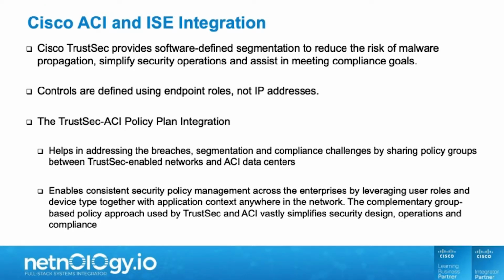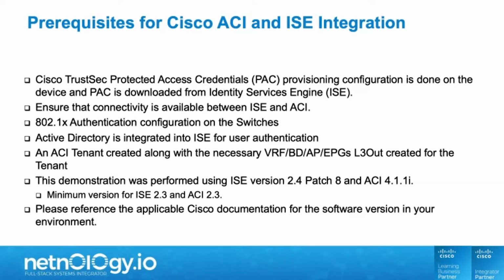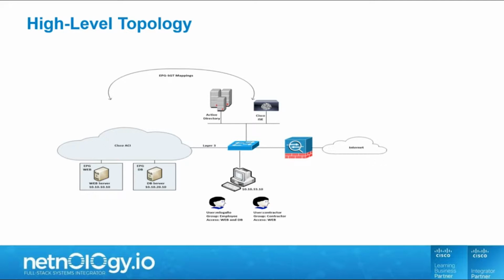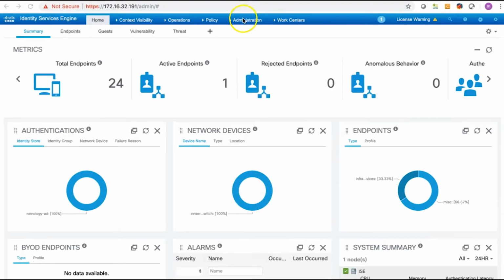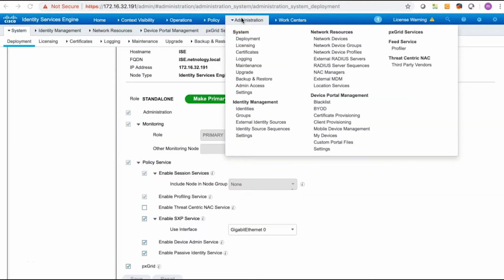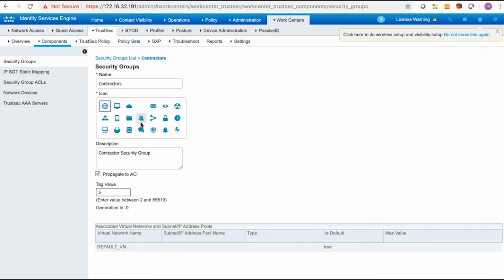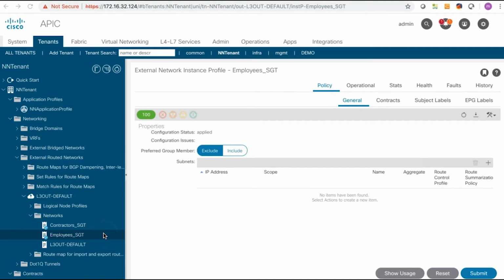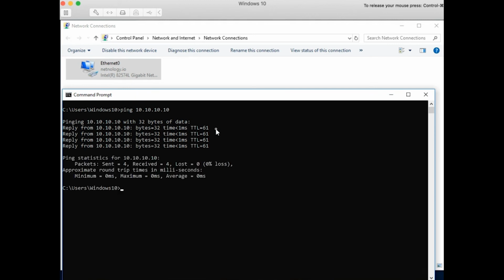Cisco Be Boundless ACI and ISE Integration Example Demo Video